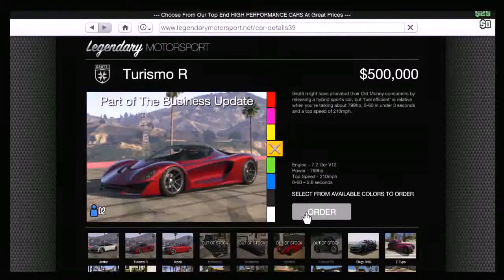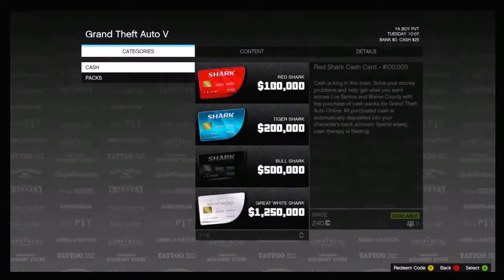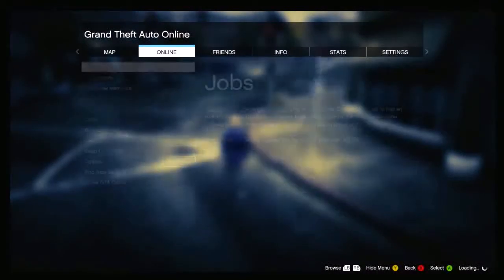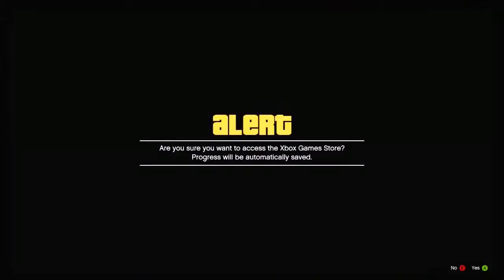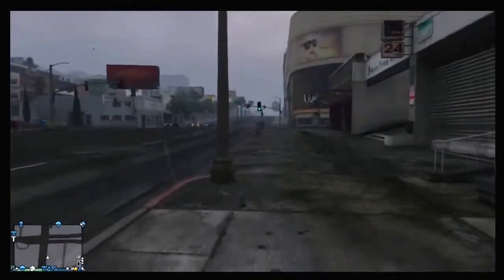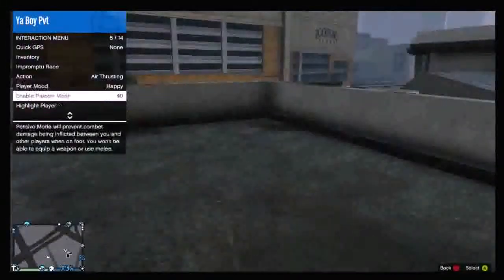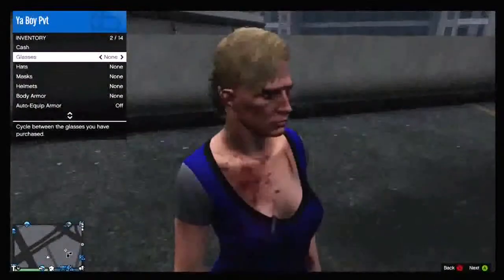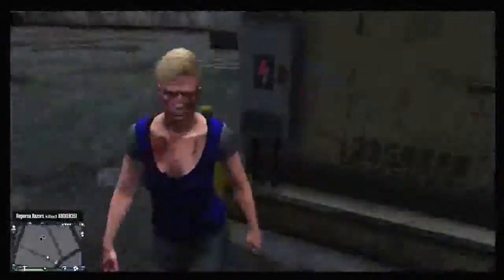GTA 5 GLITCHES TRANNY CHARACTER GLITCH GTA V GLITCHES YouTube